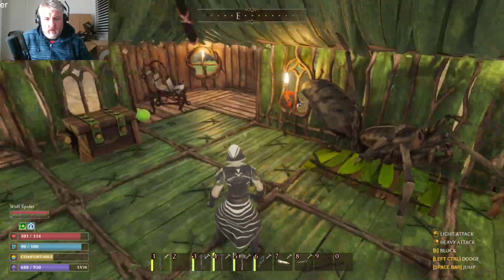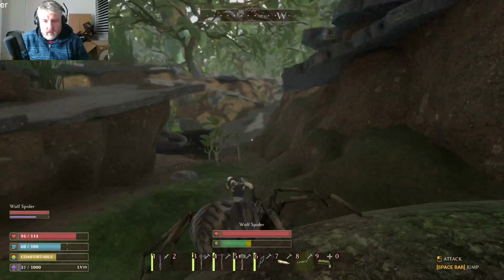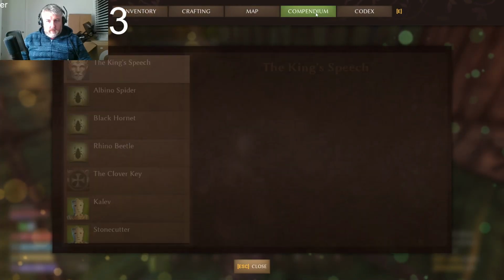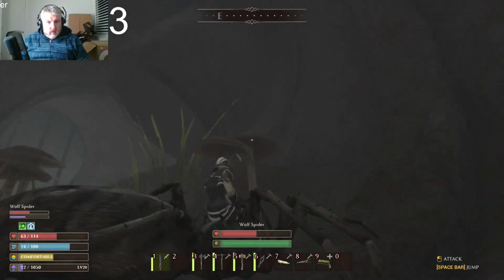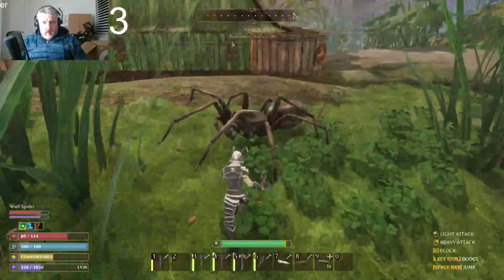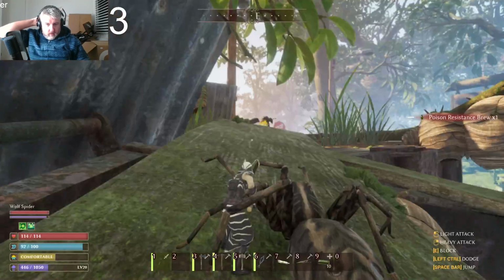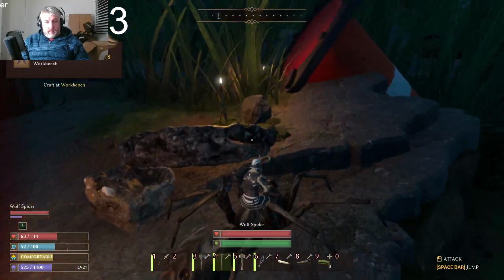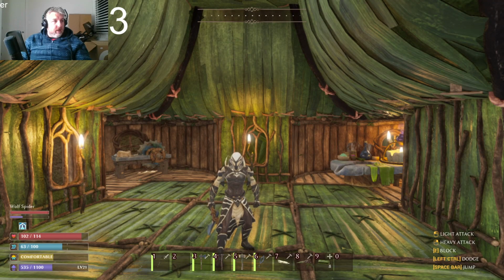Smalland Fighting the black hornet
In today's episode we head to top of the hornets' nest and take on the black hornet. Wolfie comes close to death but in the end, we manage to come away with the fabled hornet's wing.